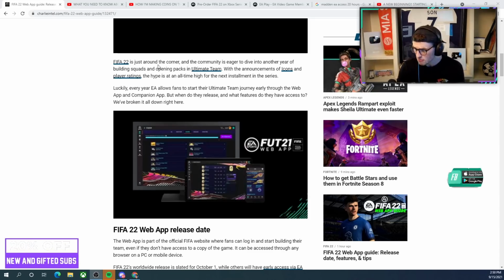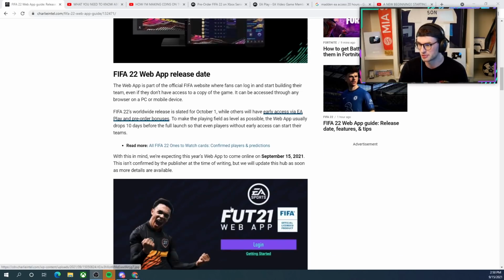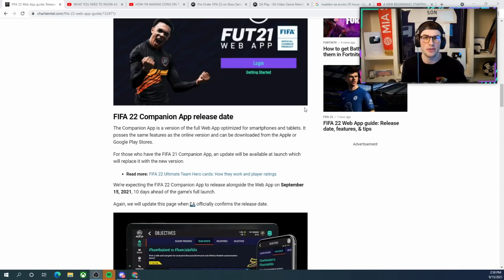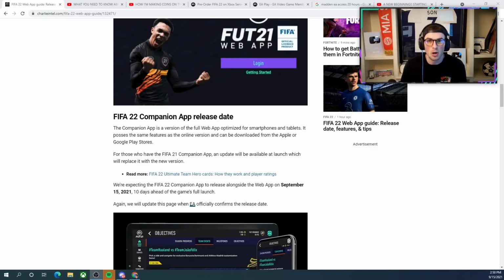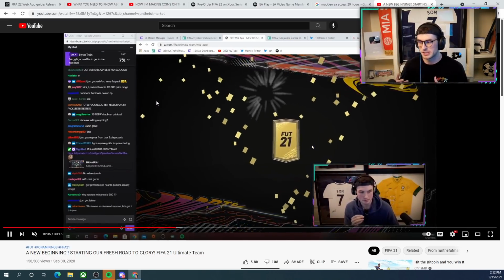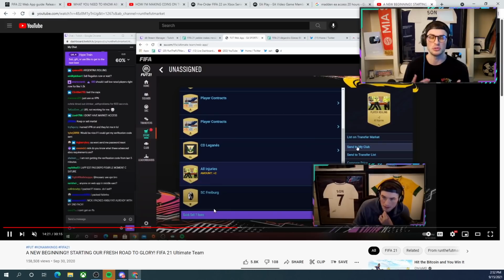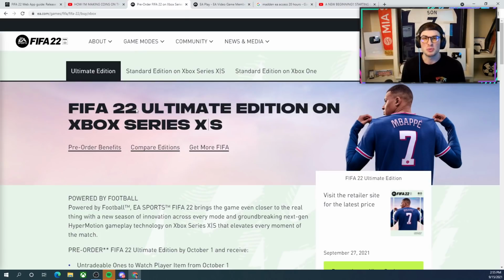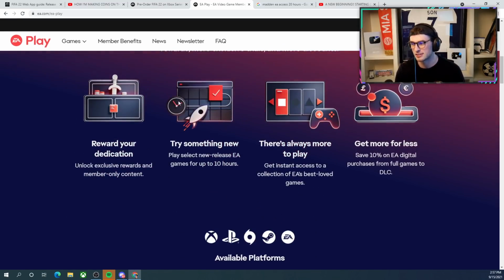FIFA 22 Web App Info & Early Access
fifa21, fifa21ultimate team, fut21, fifa, fut, fut birthday, packs, rage, runthefutmarket2, rat to glory, messi, fifa 22, fut 22, fut 22 ultimate team, ultimate team